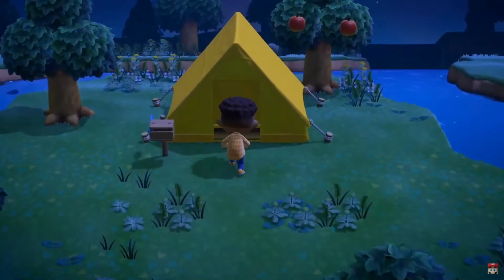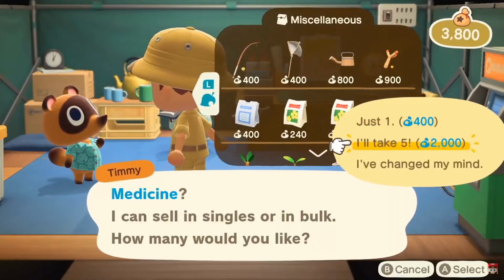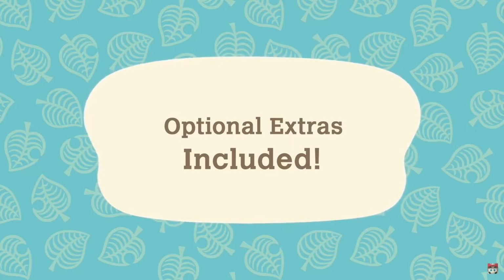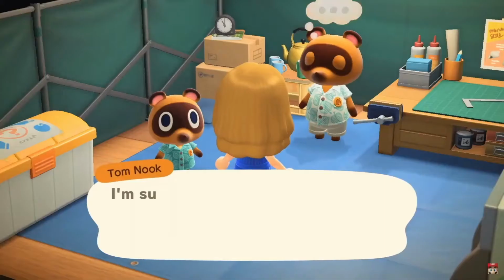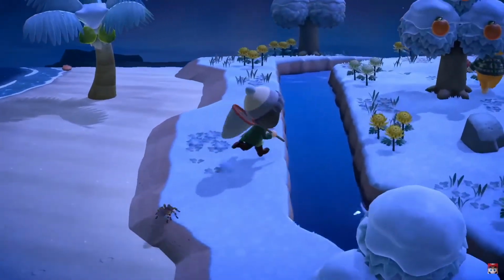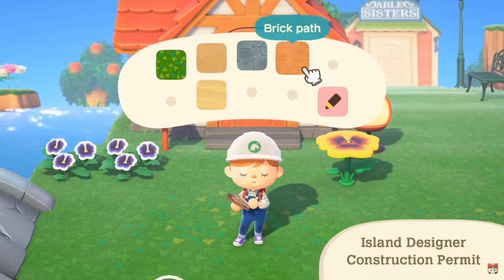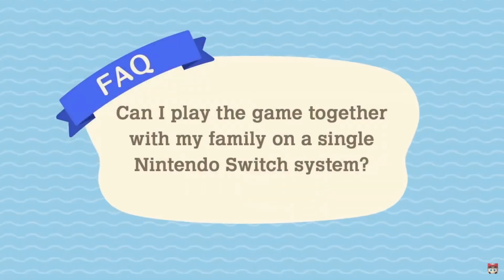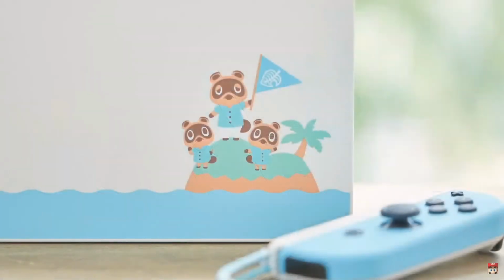My Animal Crossing Direct Reaction[2020]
My reaction to the Animal Crossing Direct! This is the newest Animal Crossing game planned to release on March 20, 2020!
This direct was split up into 3 parts. Part 1: A reminder of what's been shared so far, Part 2: The future development plans, and Part 3: Frequently asked questions. All while i'm giving my thoughts and excited reactions throughout. I hope you all are as excited about this game as I am! Lets start a conversation about it. I wanna know what you're looking forward to and all of the villagers you're hoping to see.  (This video was my first time using a new program so I apologize if the audio is quiet)
Game playthroughs are coming soon.
Have any requests for games and/or constructive criticism on how I can improve the quality of my videos? Leave them in the comments below. :)